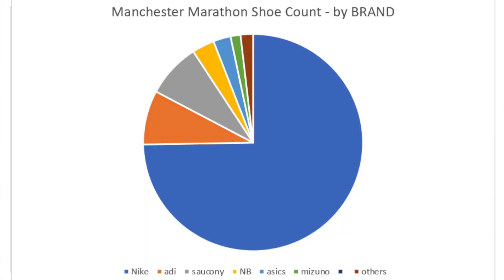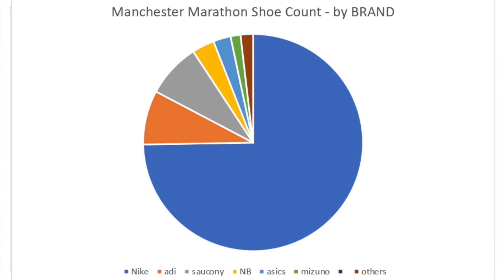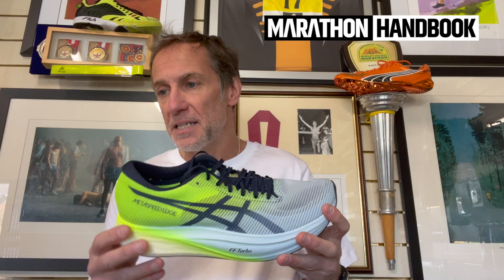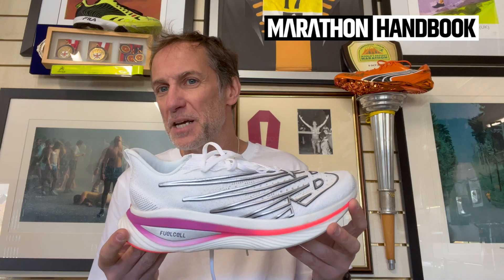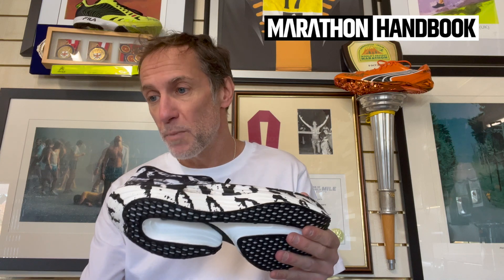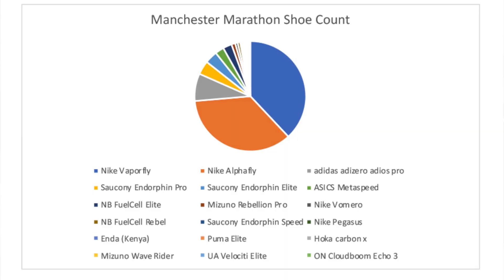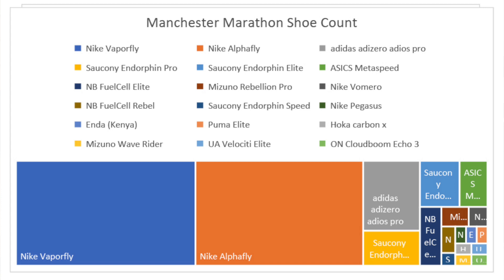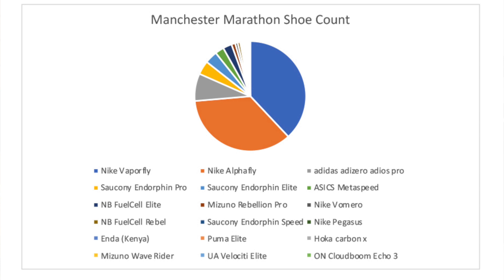The MOST POPULAR Marathon Shoe? Shoe Stats From The Recent Manchester Marathon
Paul Freary (@TheRunningShoeGuru ) recently did a shoe count of almost 300 of the advanced runners at the Manchester Marathon: now it's time to crunch the data and see which shoes were most popular!

00:00 - Intro
00:57 - Methodology
02:24 - Breakdown by Brand
04:25 - #1 Most Popular Marathon Shoe - Nike
05:10 - #2 Most Popular Marathon Shoe - Nike
05:54 - #3 Most Popular Marathon Shoe - adidas
06:18 - #4 and #5 Most Popular Marathon Shoes - Saucony
07:02 - #6 Most Popular Marathon Shoe - Asics
07:30 - #7 Most Popular Marathon Shoe - New Balance
07:45 - #8 Most Popular Marathon Shoe - Mizuno
08:00 - Other Top Shoes
09:50 - Slower Runners - What Did They Wear?
10:35 - The Verdict